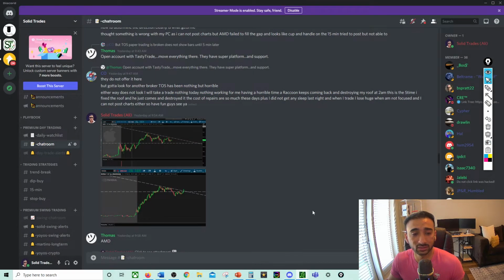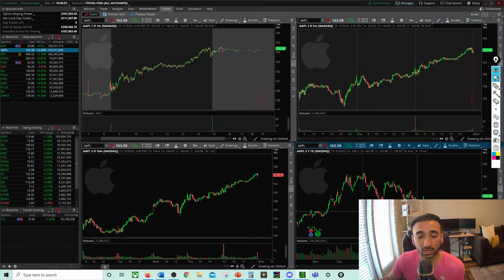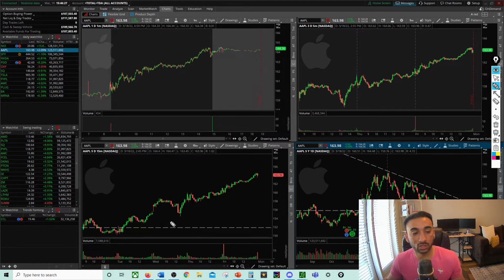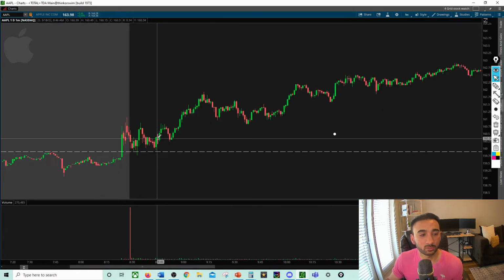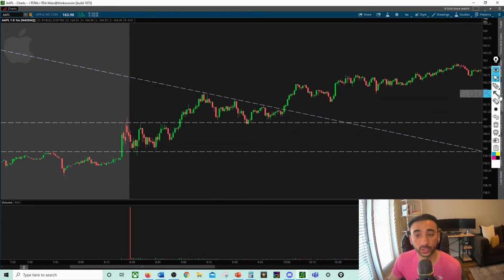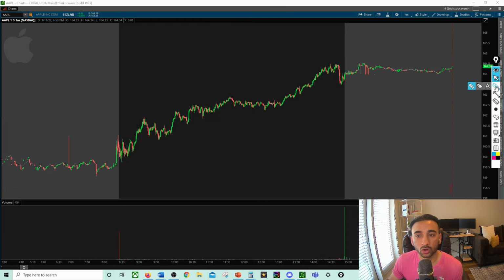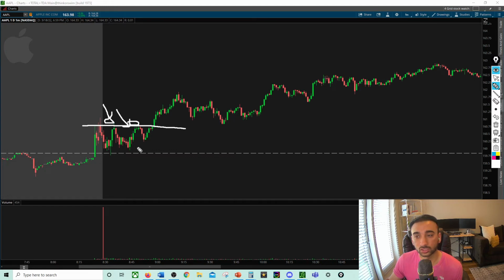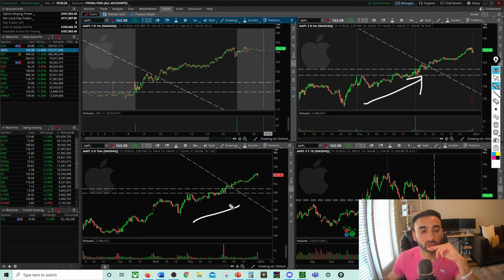Highly Effective Day Trading Strategy -Triangle Pattern ABOVE Support. $AAPLE